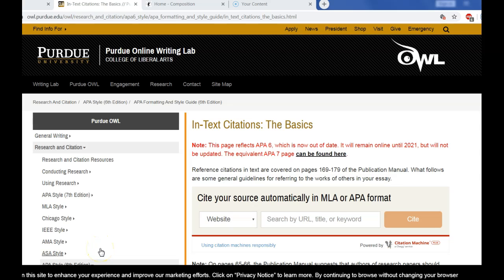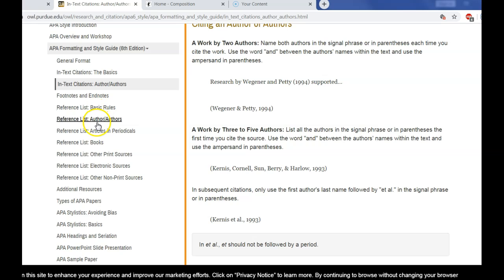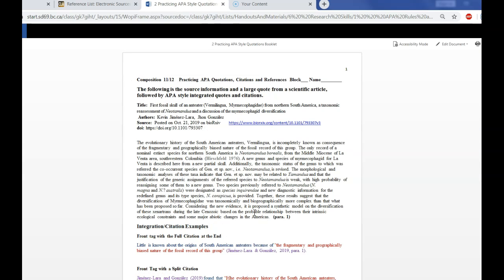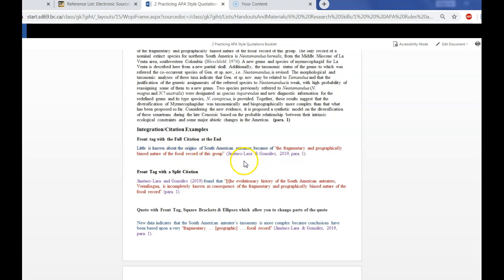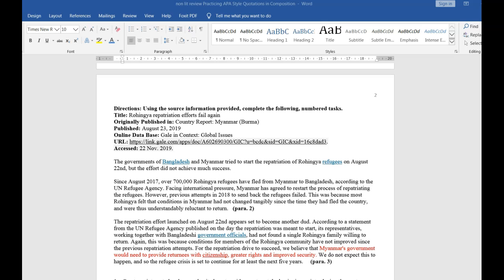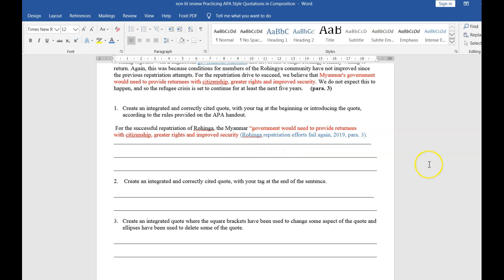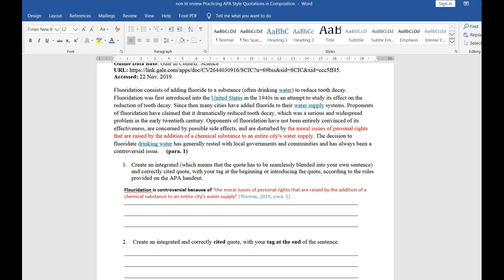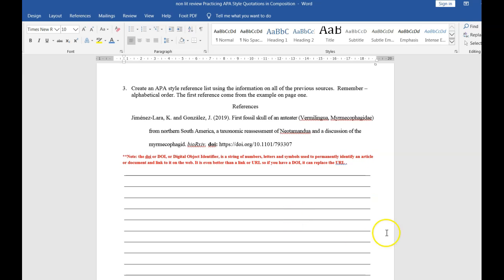APA Formatting Practice